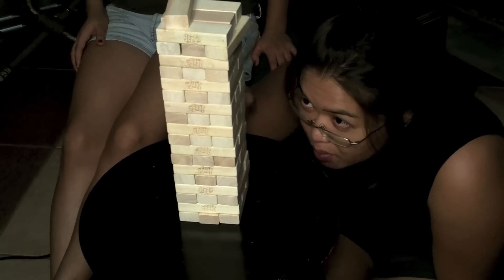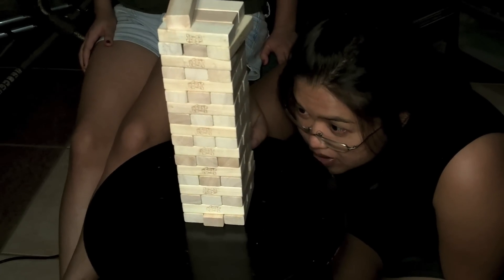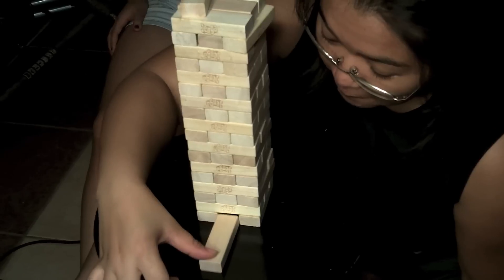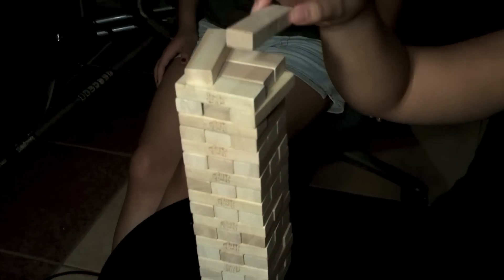Awkward Hair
Imagine an Awesome Girl with some some "not so awesome" hair! Filmed with the Kodak Playsport ZX3 with dual 100W Floor Lamps.  The lighting from the lamps allowed for better quality from the ZX3.